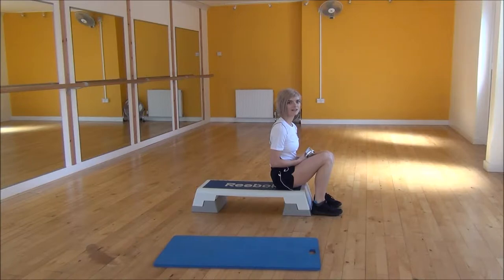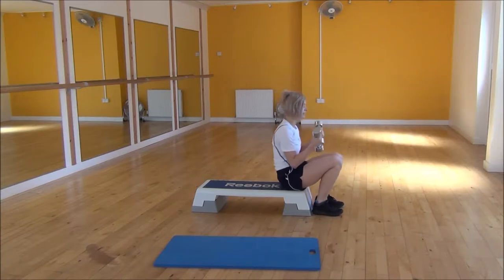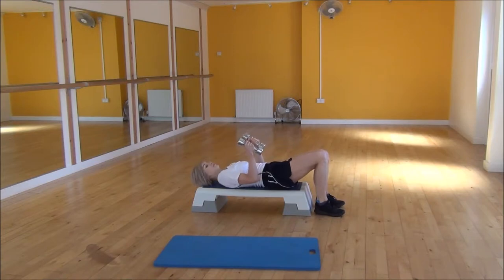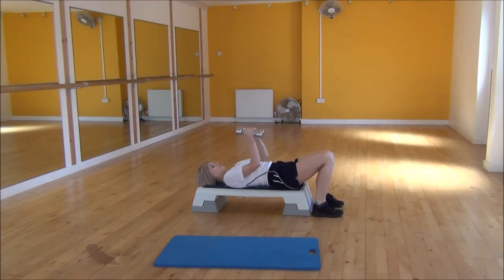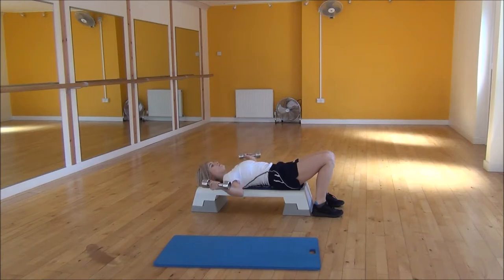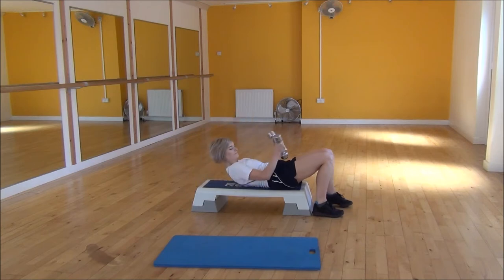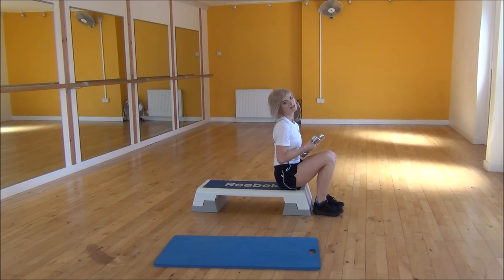WABBA Flat DB Flyes